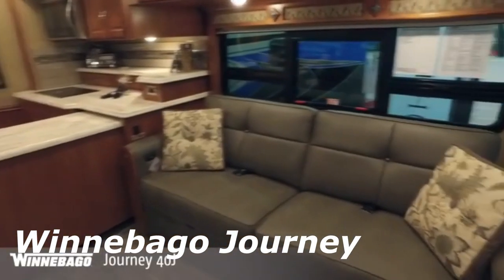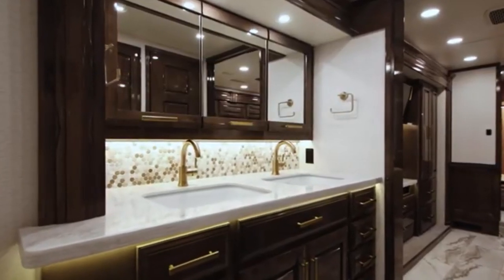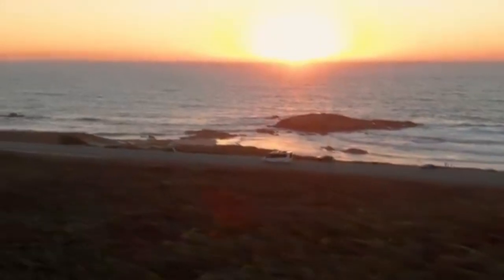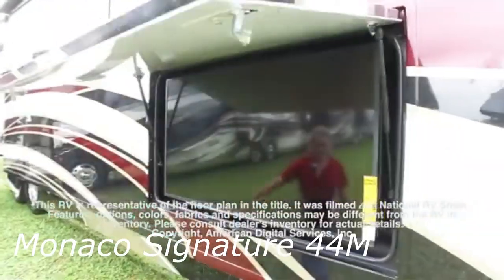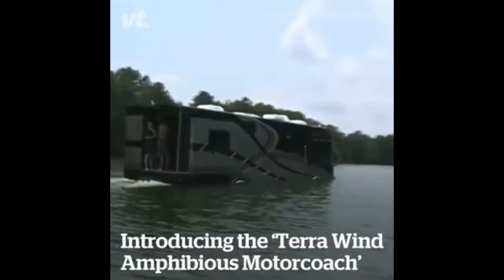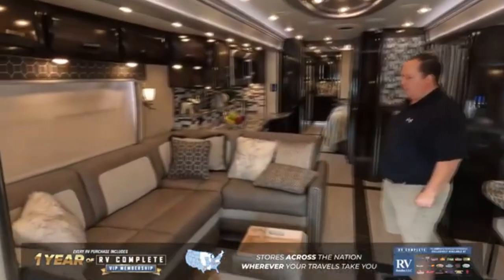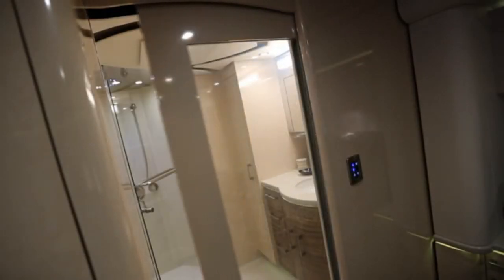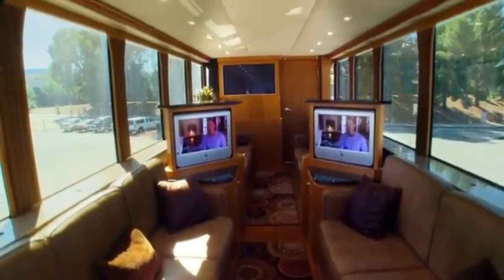TOP 10 MOST INCREDIBLE AND LUXURIOUS MOTORHOMES IN THE WORLD